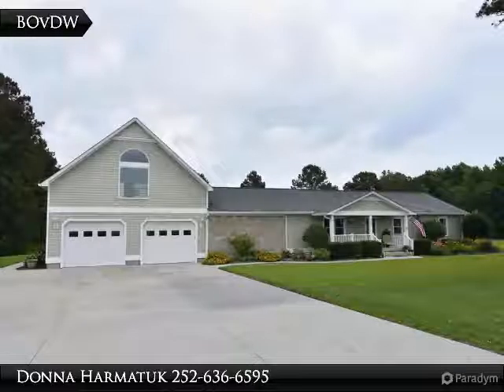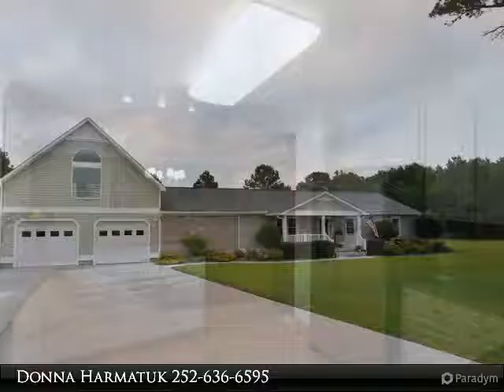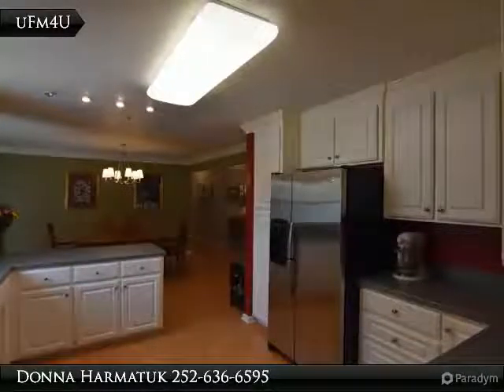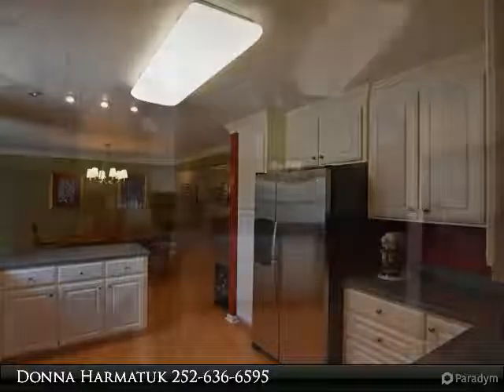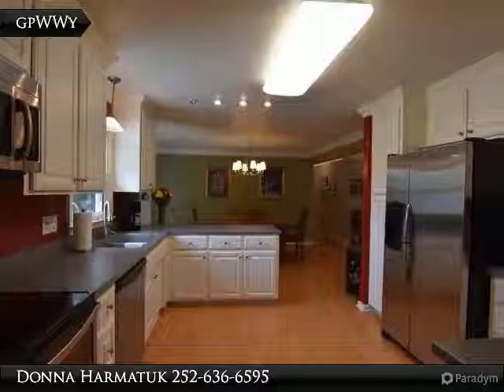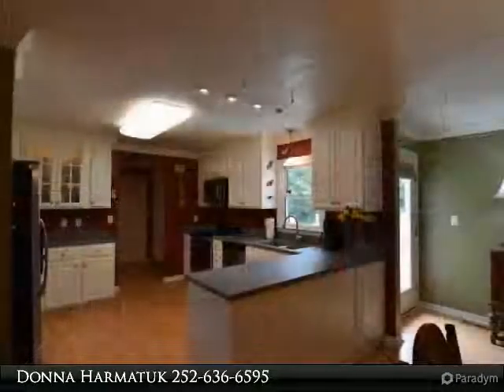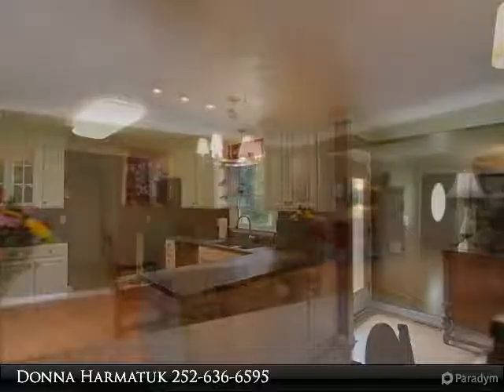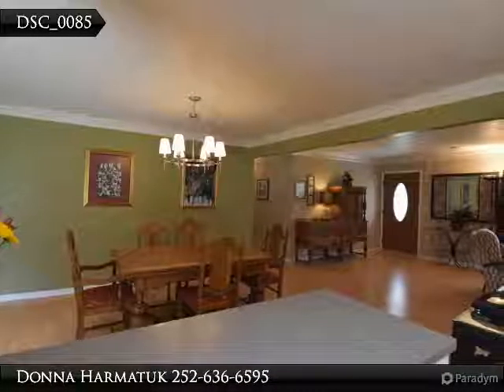530 Spring Garden Road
Country Oasis 13 min to downtown! Entertain your friends and family in the spacious living room with gas log fireplace or step over to dining area to share a home cooked meal. Whisk up family favorites in Chef's Kitchen with plenty of counter space for meal prep, SS apps. and floor to ceiling cabinets. Retreat to the master suite with vaulted ceilings, sitting area, huge walk in closet and large jetted tub and walk in shower. Grill out on the large back deck and enjoy the huge backyard! Large shed for ride on mower and chicken coupe. HUGE FROG with 1/2 bath makes great playroom or man cave!

Presented By:
Donna Harmatuk, Keller Williams Realty